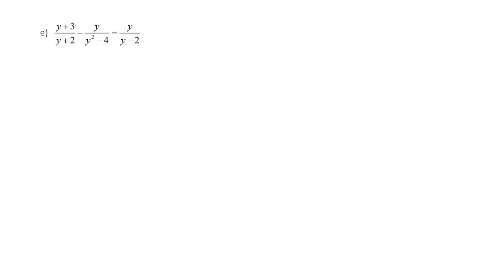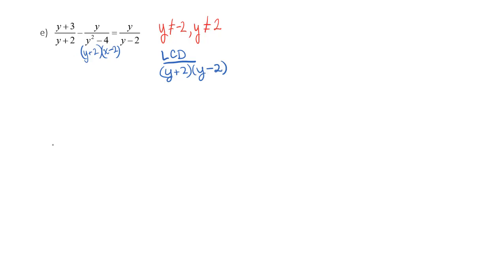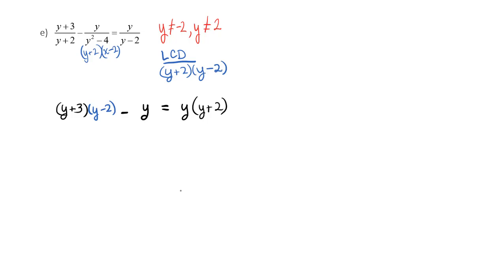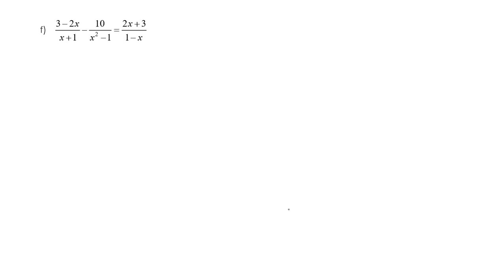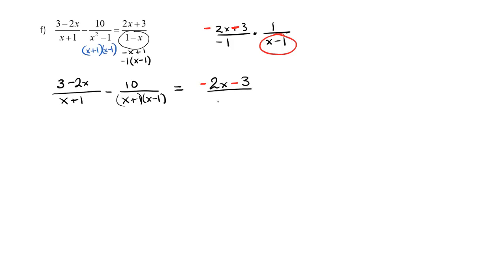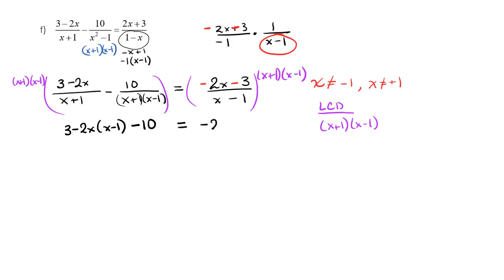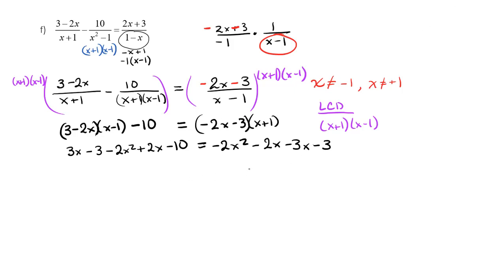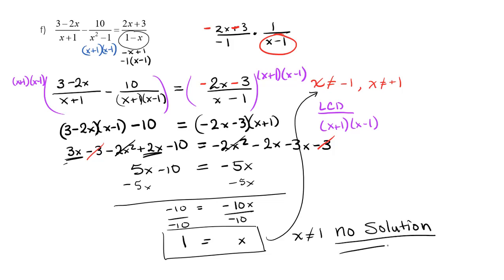Rational Equations Part 2 of 2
In this section I work through the procedual steps to solving a rational equation.